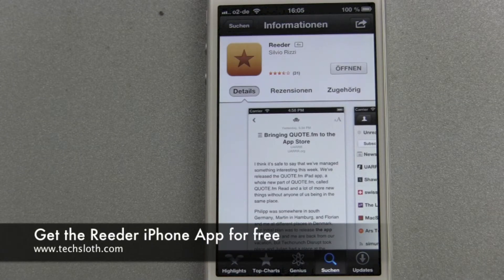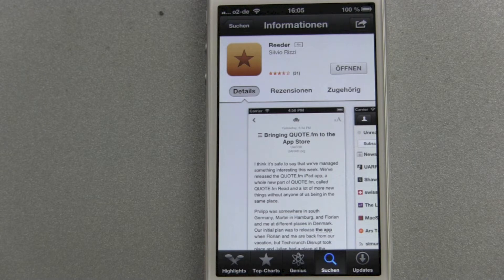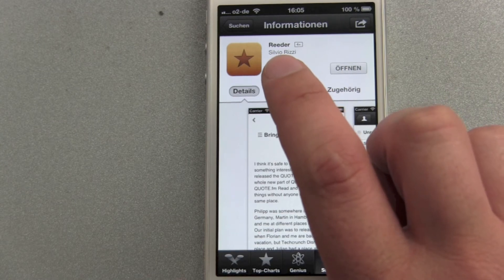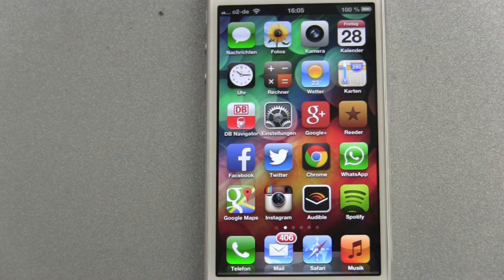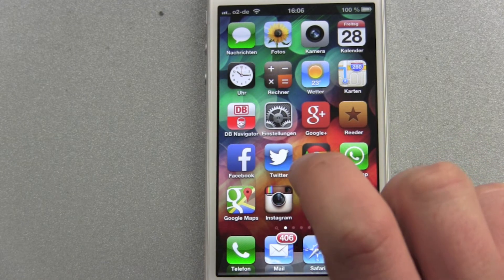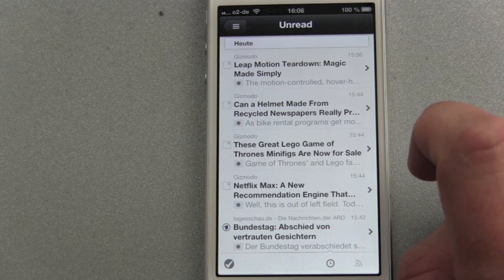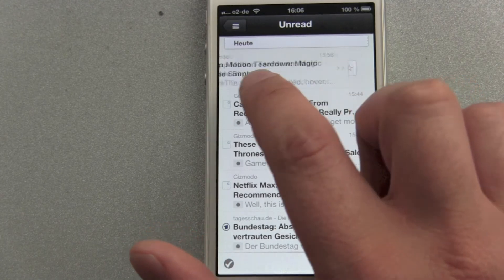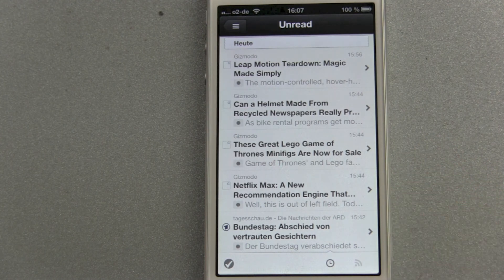Get the Reeder iPhone App for free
In my opinion not only the best iPhone and iOS RSS Reader App, but also the best iPhone App on my device. Google Reader will be closed in 3 days, but until then, there will be an Update for this App with free Feedly integration. So this is your chance to get this great App for free.